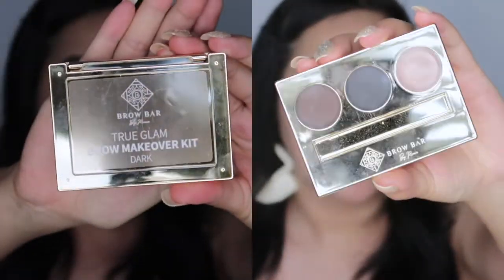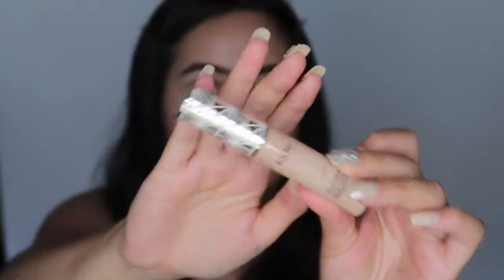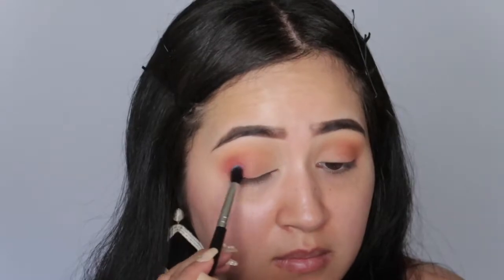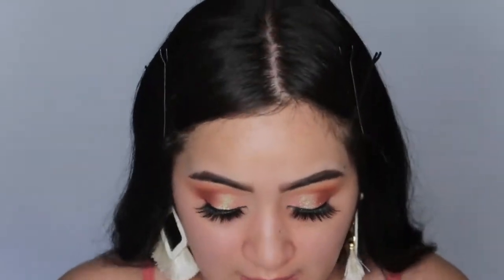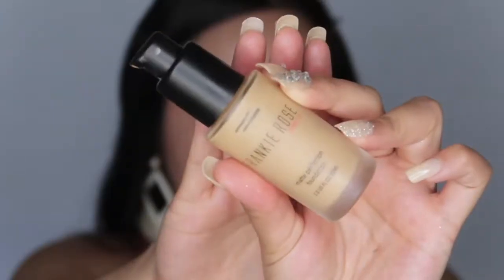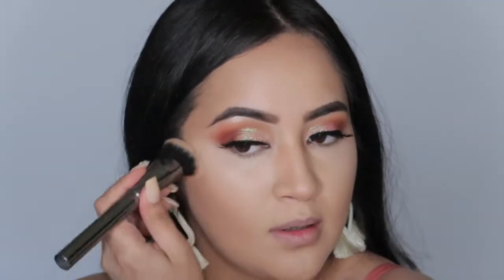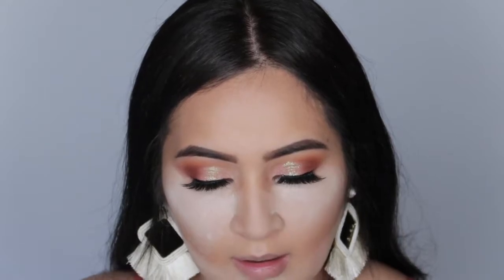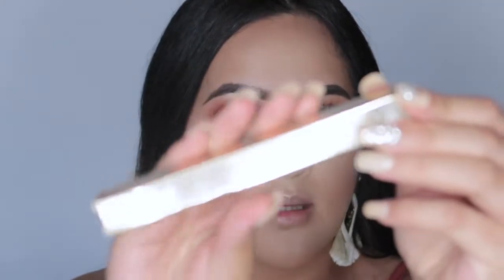April BOXYCHARM UNBOXING| 2020 |GRWM (TRY ON FIRST IMPRESSIONS)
Hey my glam babes !!! Im super excited for this video using my Aprils boxycharm box to do a makeup tutorial and also products that I've received in previous boxes to create this makeup look. I will be uploading videos twice a week or as much as possible to keep this content going for you guys! I will be doing a small giveaway once I hit 5K on my channel and separate one on my Instagram. Thanks to ones that have supported me since day one !

PRODUCTS:
 BENEFIT POREFESSIONAL HYDRATING PRIMER @benefitcosmetics
BROW BAR PALETTE
EYESHADOW PALETTE @BoxyCharm
ICONIC LONDON ILLUMINATOR DROPS @IconicLondon
ELEMIS SUPERFOOD CICA CALM HYDRATION JUICE @Elemis
FRANKIE ROSE COSMETICS FOUNDATION IN OLIVE
MAYBELLINE FIT ME TRANSLUCENT POWDER IN FAIR
SETTING SPRAY @MorpheOfficial
WET N WILD BLUSH IN MELLOW WINE
LA COLORS BRONZER
CONCEALER IN LIGHT MEDIUM @tartecosmetics
WET N WILD HIGHLIGHT IN PRECIOUS PETALS
BECCA LIP LINER IN ENERGETIC @BECCA Cosmetics
CIATE LONDON MATTE LIQUID LIPSTICK IN BOSS
LASHES  @EylureOfficial
LIQUID LINER @nyxcosmetics

BRUSHES- ALAMAR COSMETICS FACE SET
 BEBELLA COSMETICS HIGHLIGHT BRUSH NG322 " FAV BRUSH "
MORPHE G3 BRUSH @MorpheOfficial

EARINGS:  TARGET